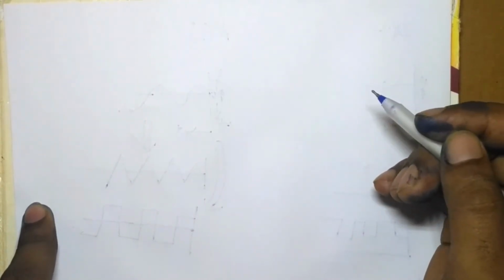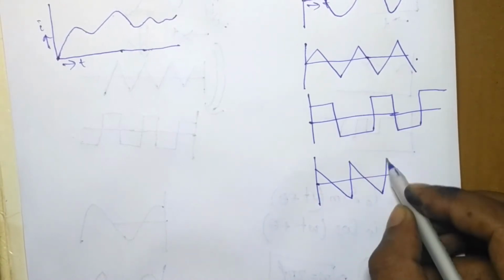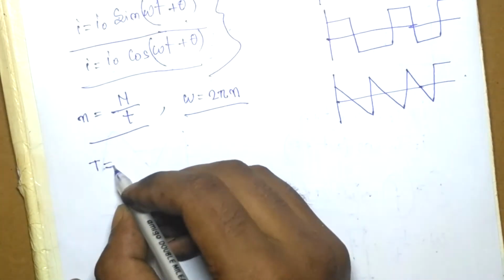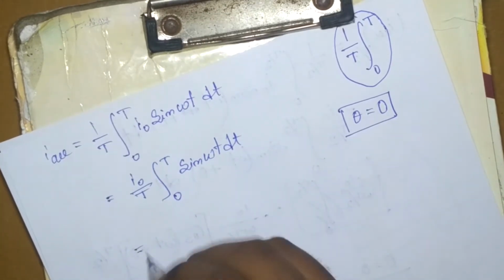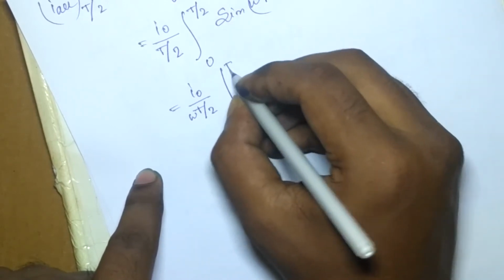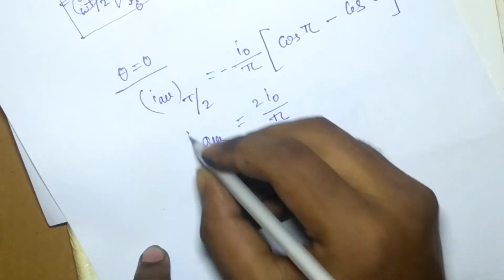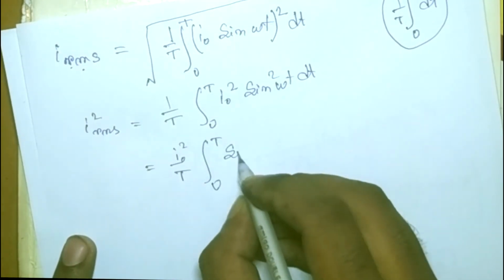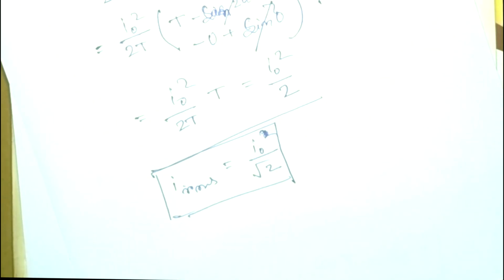class 12 : alternating current L-1 | definition , Mean, RMS